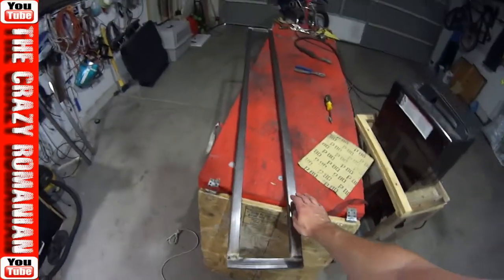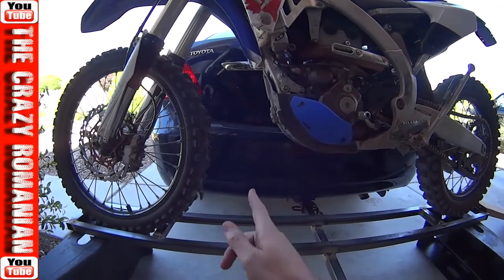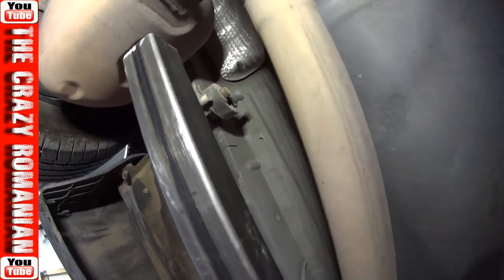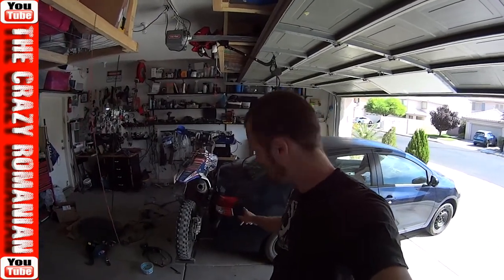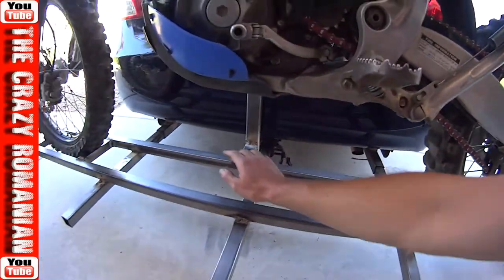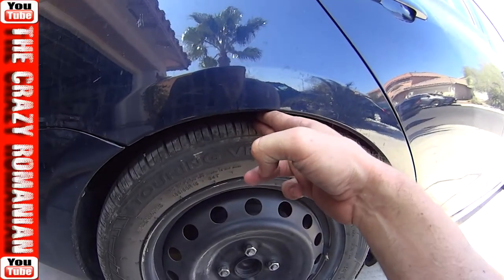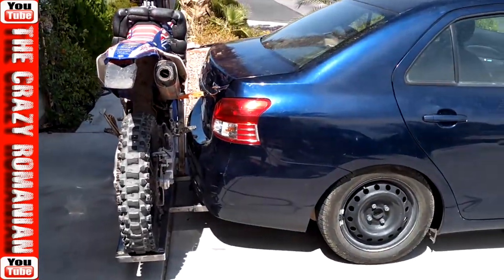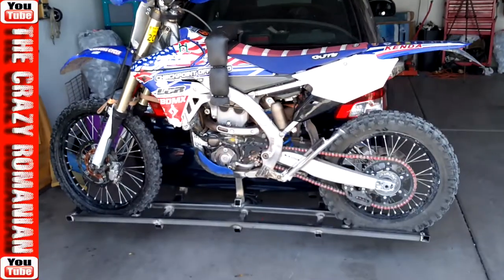😱$40 DIY Motorcycle Hitch Carrier for a SMALL CAR SEDAN HATCHBACK with Class 1 Hitch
#-# ADVENTURE GEAR #-#
#-# ADVENTURE TOOLS #-#
#-# MOTORCYCLE PARTS #-#
#-# MOTORCYCLE TOOLS #-#
#-# CAR PARTS #-#
Link for Toyota Yaris Serpentine Belt
#-# OTHER LINKS #-#